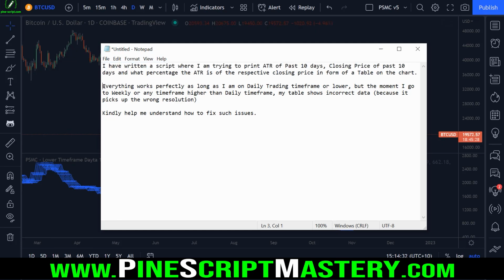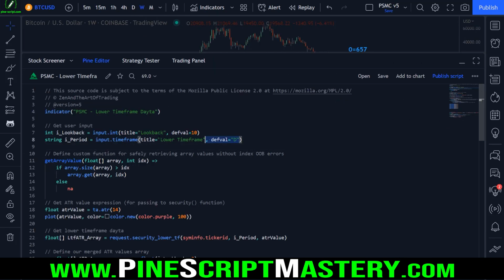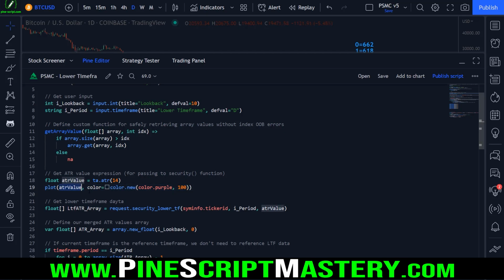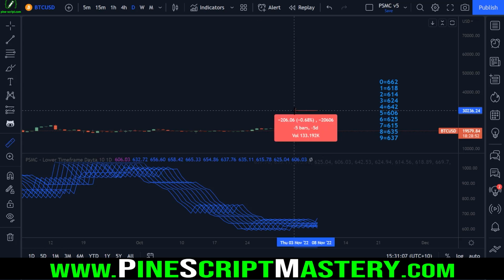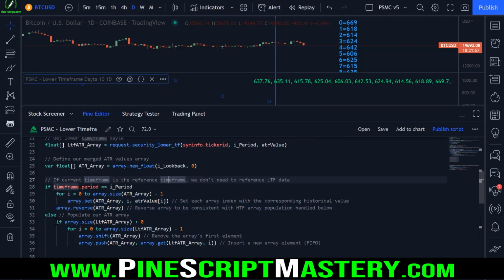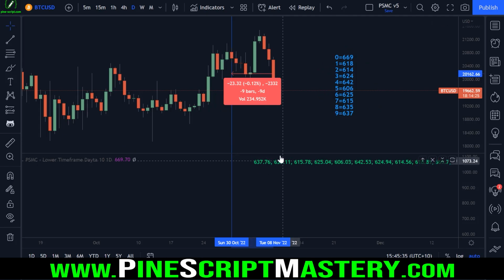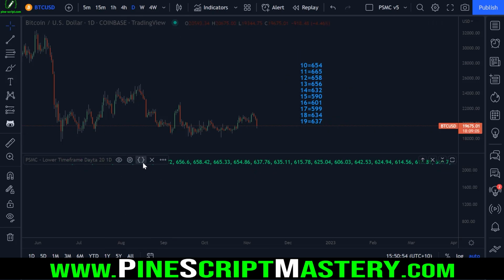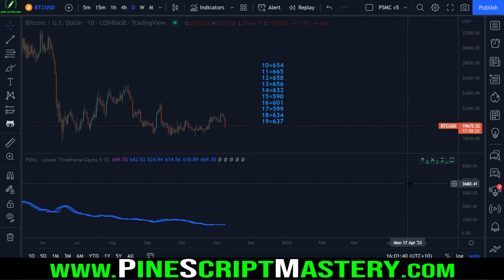How to Reference Lower Timeframes in PINE SCRIPT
This lesson demonstrates how to access lower timeframe data. Specifically, in today's tutorial we are going to use arrays to reference the past 10 day's worth of ATR values on the Weekly and Monthly charts - but this technique works on all timeframes.

▼Timestamps▼
00:00 - Student Question
03:11 - Getting User Input
04:04 - Safely Retrieving Array Values
07:17 - Getting Lower Timeframe Data
10:20 - Using Arrays To Store Data
19:00 - Validating Our Code
24:05 - Getting More Lower Timeframe Data
26:10 - Displaying Array Data in a Table
27:18 - Summary & Outro